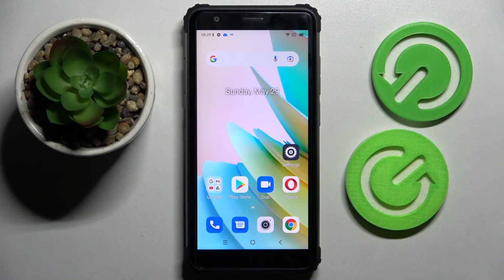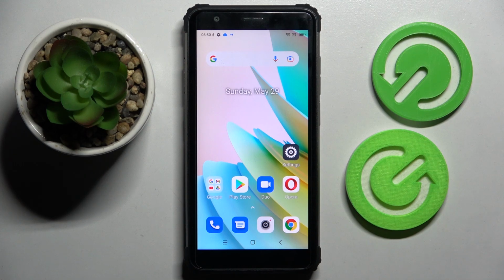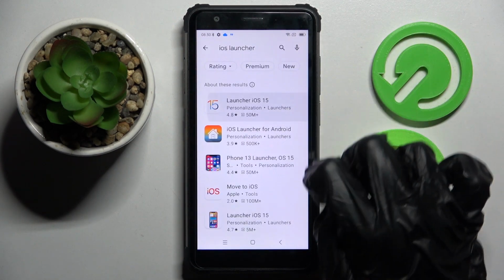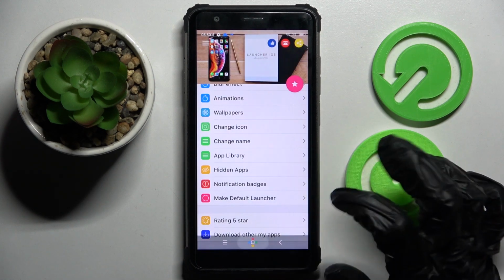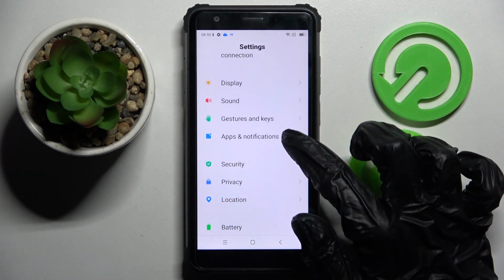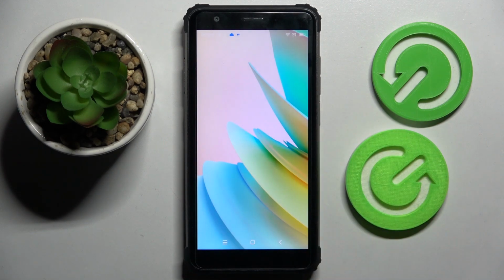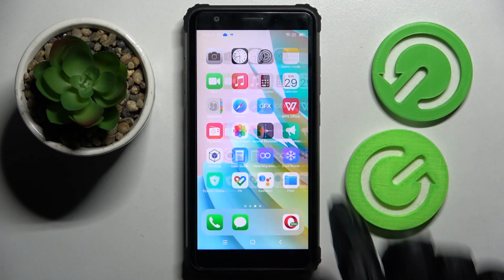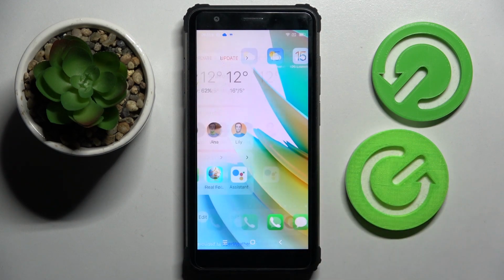How to Apply iOS Launcher on BLACKVIEW BV6600E - Download and Use Apple Layout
In this short tutorial video you will learn how to download and apply the iOS Launcher on Blackview BV6600E device. If you prefer the apple layout design more than on Android devices, that means this video should be perfect for you. Discover with this super useful instruction video how to apply the iOS Launcher on Blackview device successfully.

How to Get iOS Launcher on BLACKVIEW BV6600E? How to apply iOS Launcher in BLACKVIEW BV6600E? How to install iOS Launcher in BLACKVIEW BV6600E? How to apply Apple Layout in BLACKVIEW BV6600E? How to get iOS Launcher on Android System in BLACKVIEW BV6600E? How to Download iOS Launcher in BLACKVIEW BV6600E?